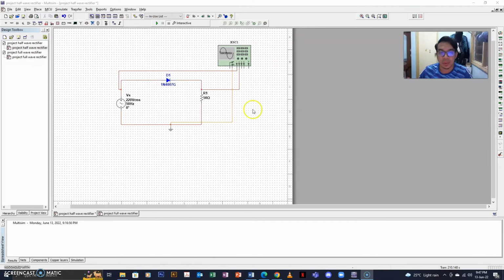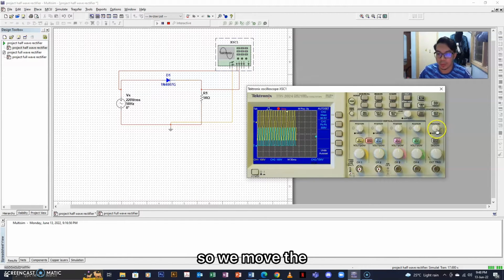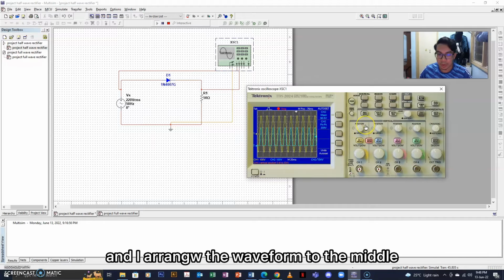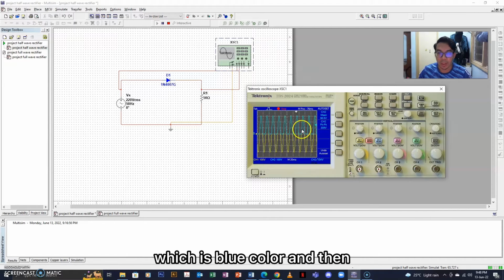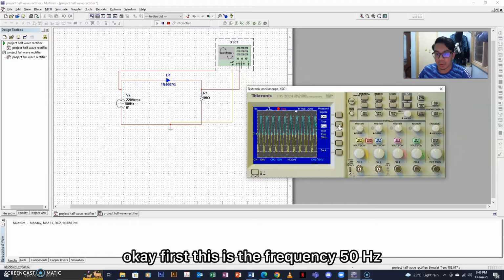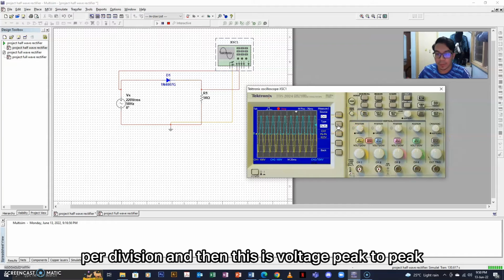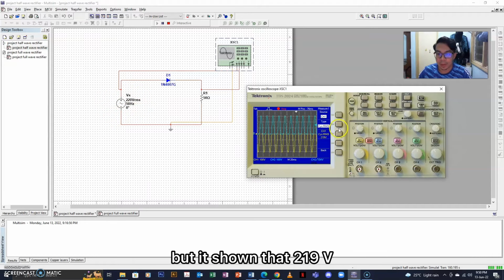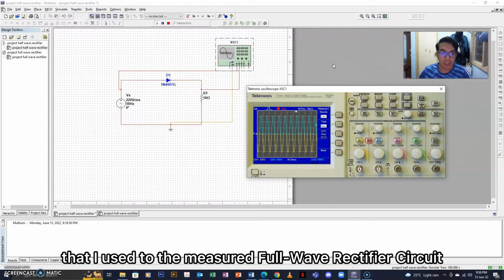BTE1212 Electrical Fundementals Laboratory (Project : Half-wave and full-wave rectifier circuit)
This video for education UMP purpose only